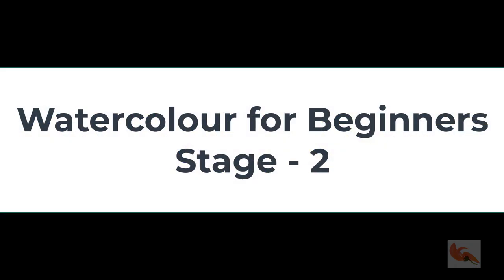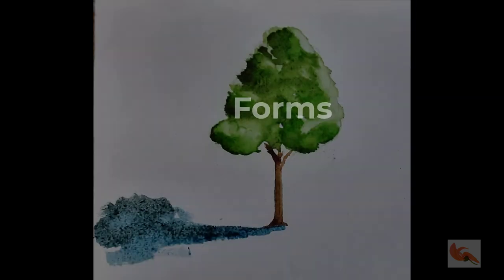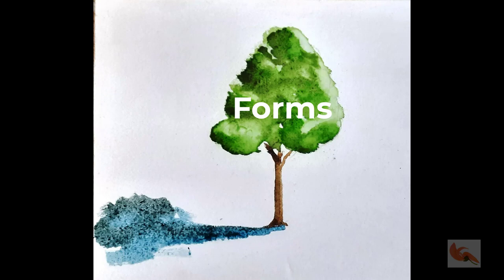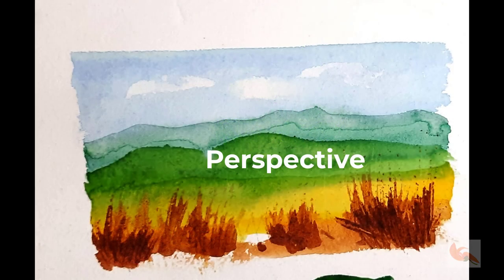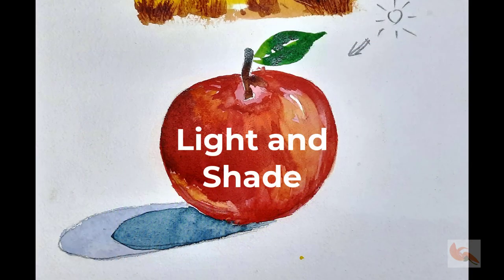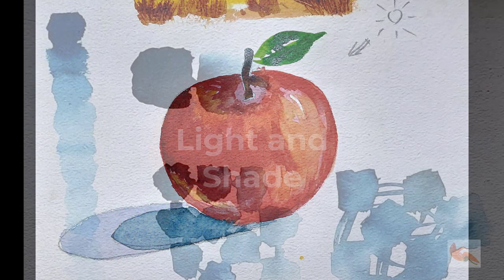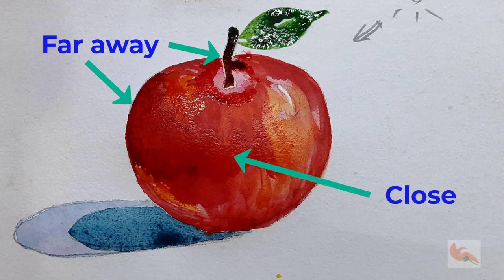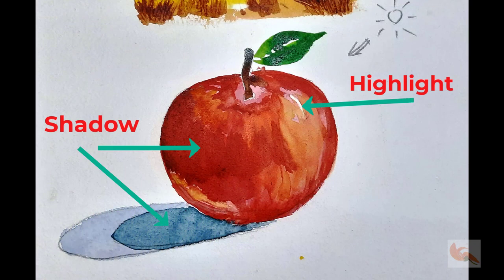ILLUSION OF DEPTH - forms, perspective, lights and shades - Watercolour for Beginners - Stage - 2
A painting, though made on a flat paper, should be able to depict depth of field, and the three dimensional nature of the objects. The video explains the techniques of making forms, using atmospheric perspective, and lights and shades.

⏱️TIME CODES OF THIS VIDEO⏱️
0:00 Introduction
3:02 Form
6:05 Atmospheric Perspective
9:17 Lights and Shadows

Earlier videos of the series -

Other videos on watercolour -
Earlier videos on watercolour and colour theory